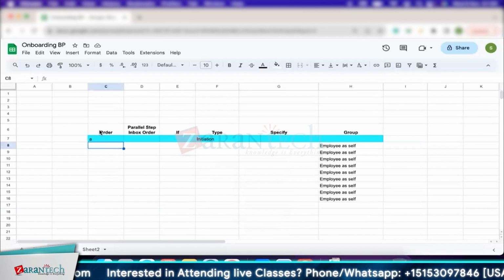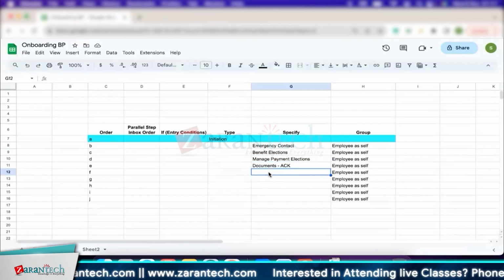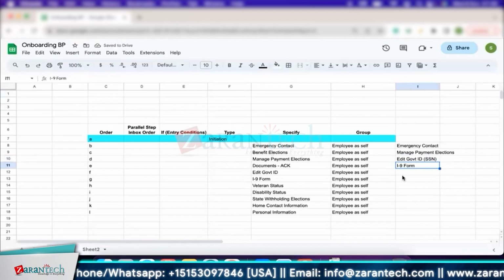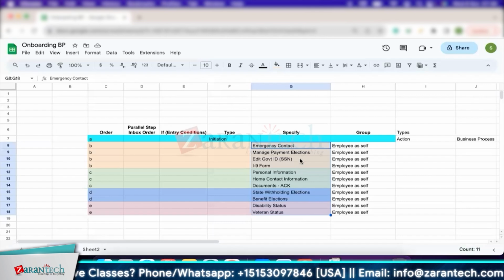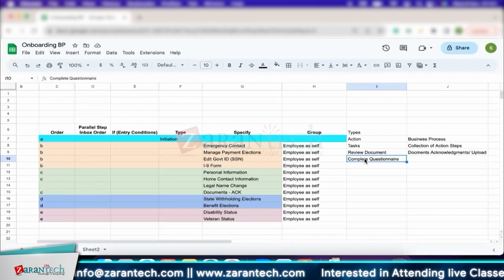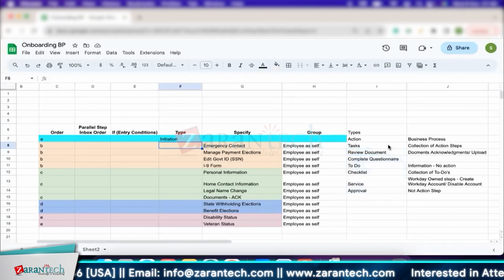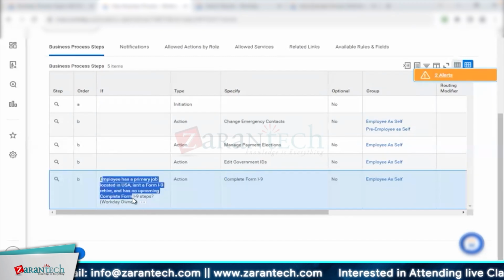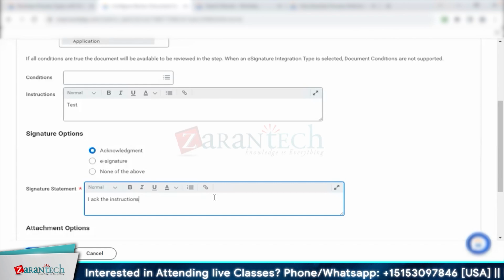Business Process in Workday HCM | ZaranTech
In this video on 'Business Process in Workday HCM,' we are going to explore how business processes are designed, configured, and managed within Workday.

👉 Assessments
👉 Lab Documents
👉 eBooks
👉 Certification Guides
👉 Configuration Docs
👉 Cheat Sheet